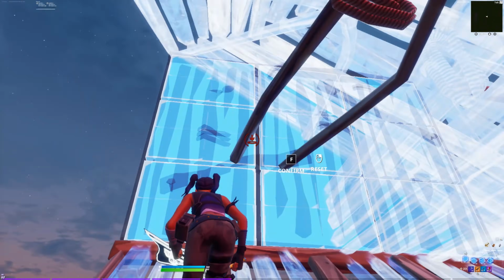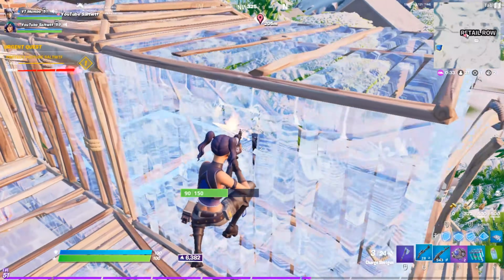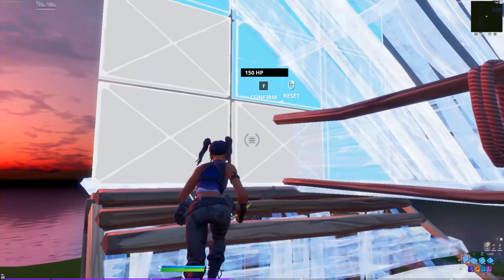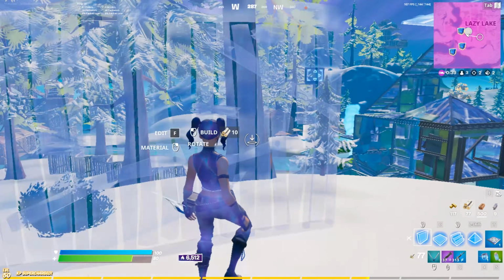5 Tips for Beginners Switching to Keyboard and Mouse - Fortnite Tips & Tricks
5 Tips for Beginners Switching to Keyboard and Mouse - Fortnite Tips & Tricks

In todays video ill will be giving my top 5 tips for beginners learning keyboard and mouse! I will be going off the knowledge I've gained from making the switch successfully myself and I really hope it helps any of you who are new to it!

This video includes: keyboard and mouse best keybinds, best keybinds fortnite mouse and keyboard, mouse and keyboard, keyboard and mouse, best keybinds fortnite, how to find the best keybinds, fortnite tips, fortnite tips and tricks, fortnite pc keybinds, best keybinds for pc fortnite, how to improve at fortnite, how to find good keybinds, best keybinds for beginners, beginner keybinds, pro keybinds, keybind examples fortnite, best keybinds fortnite, fortnite best keybinds switch to keyboard and mouse, switching to kbm best binds, fortnite settings, fortnite keybinds for beginners, fortnite new best keybinds, fortnite keybinds, pc, fortnite pc, console, fortnite console mouse and keyboard, keybinds for consoleThis video includes: fortnite how to edit faster,fortnite edit faster,how to edit faster in fortnite,fortnite how to edit faster pc,fortnite how to edit fast,how to edit fast in fortnite,how to edit faster fortnite,fortnite editing tips,how to edit like serpentau,editing fast serpentau,how to edit like serpent,serpent editing tutorial,improve editing,how to be an editing god fortnite,edit fast fortnite,fortnite edit fast,how to edit like cxltures,cultures settings